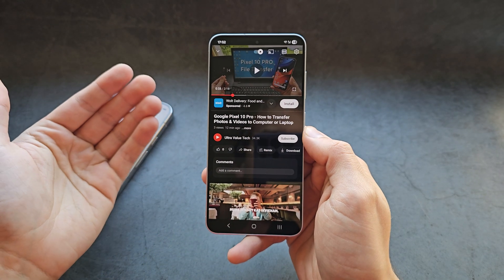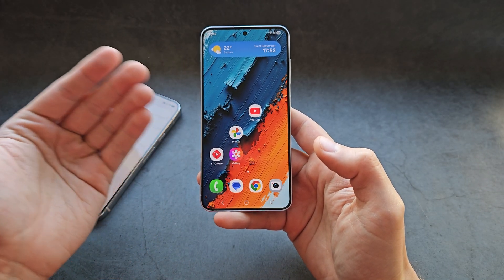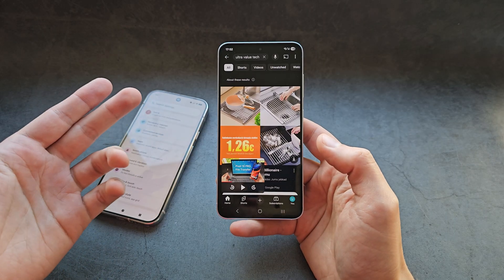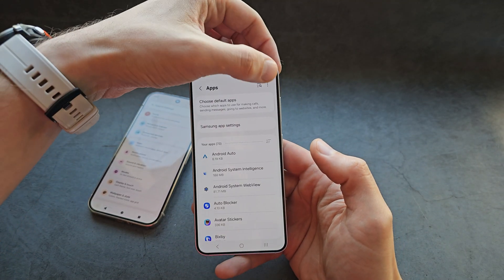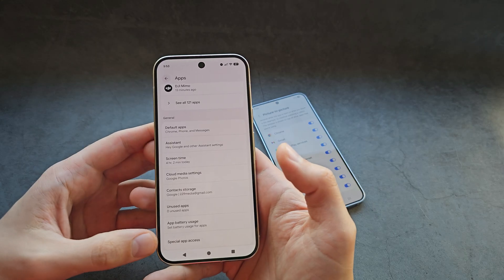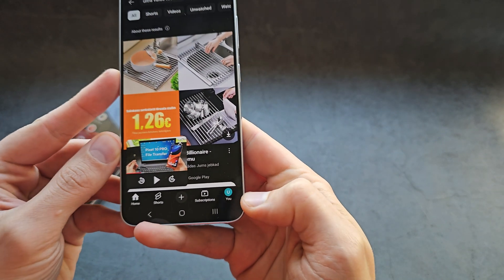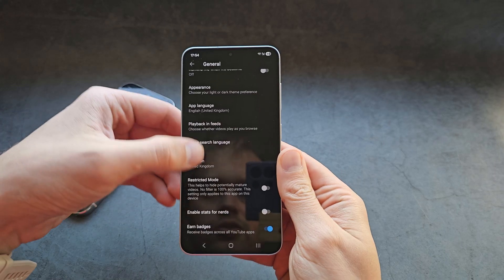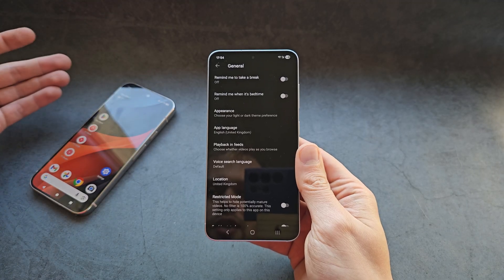FIX - Picture In Picture Not Working for YouTube? How to Enable on Any Android Phone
Enable Picture in Picture for YouTube on Samsung ,Google Pixel , Motorola, Xiaomi Phones